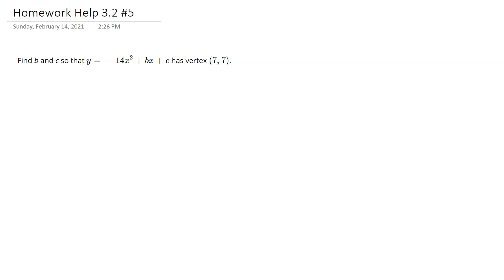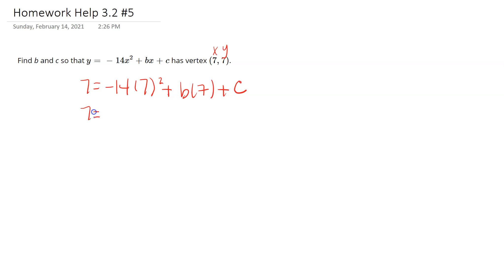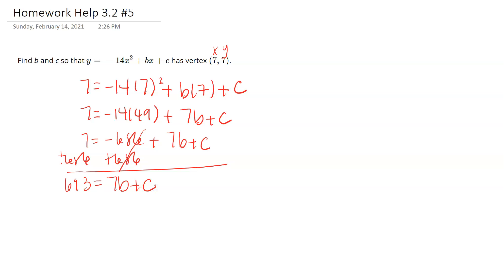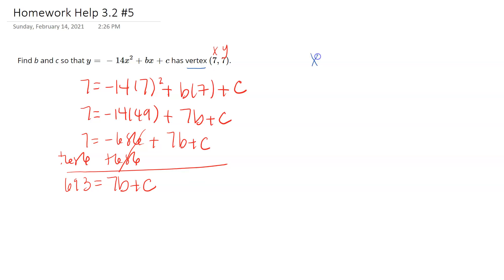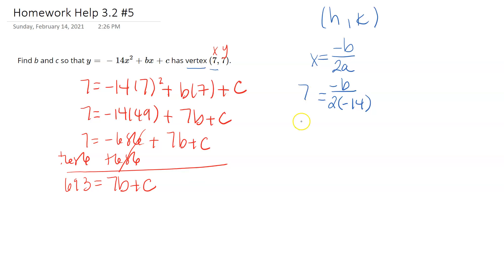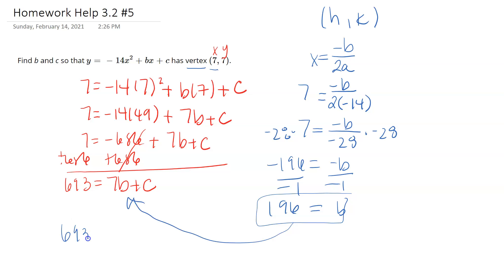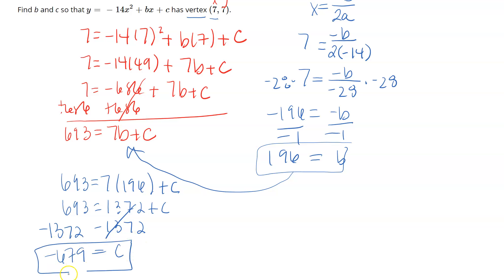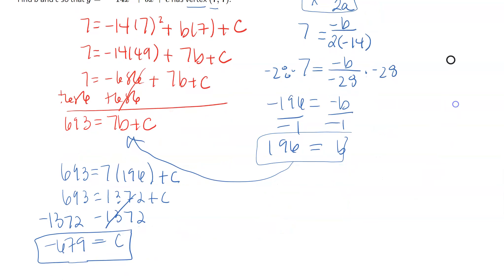Math 2412 - 3.2 (5) Homework Help